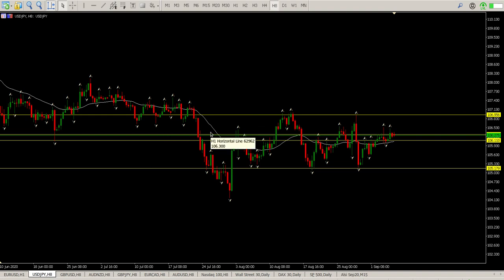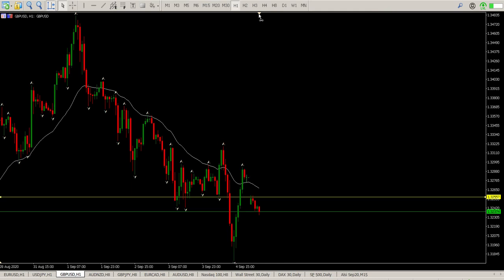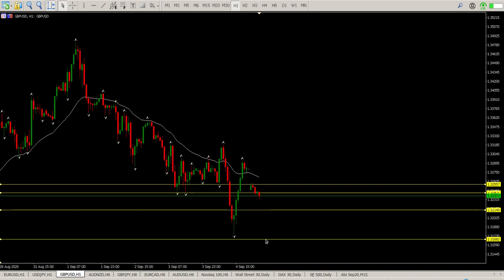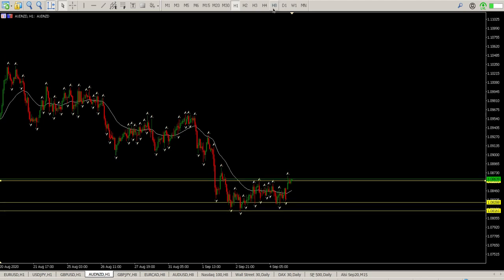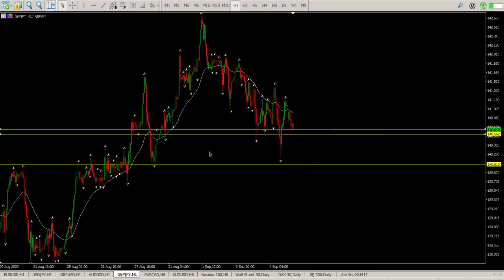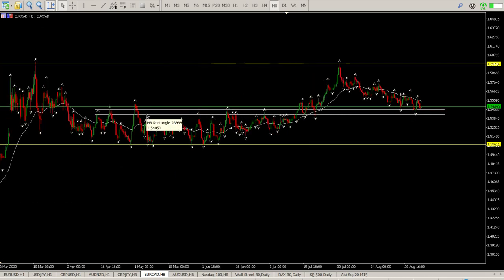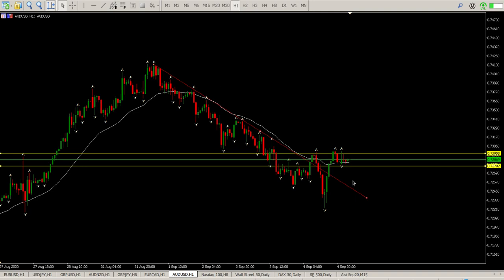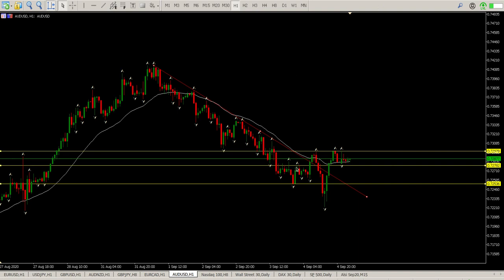FOREX Free Trade Signals Today 7 September 2020. Trend Trading Strategy Technical Analysis